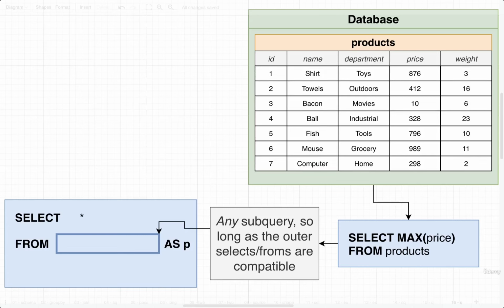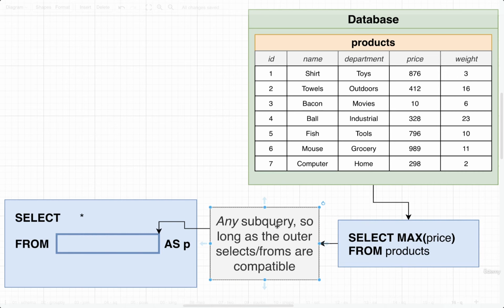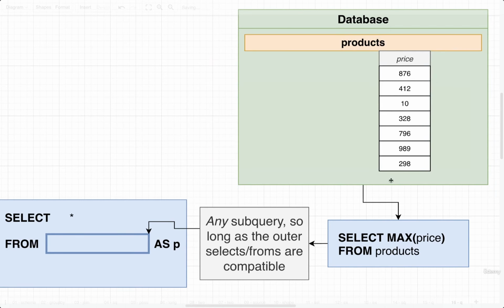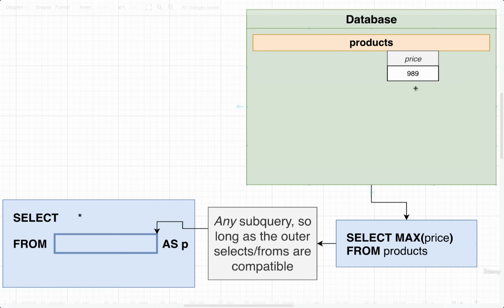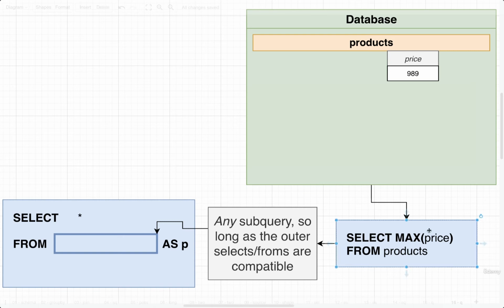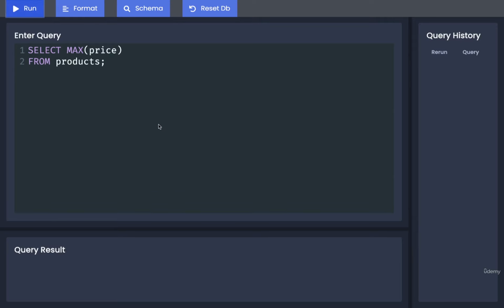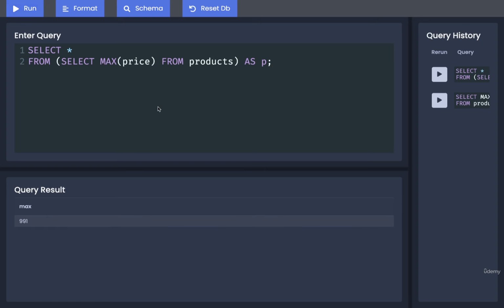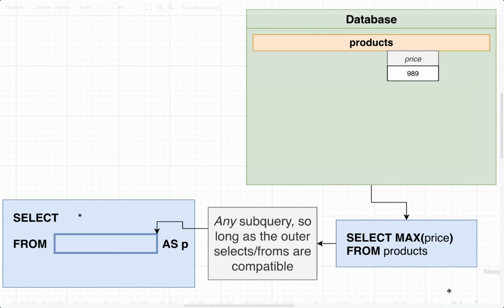From Subqueries that Return a Value